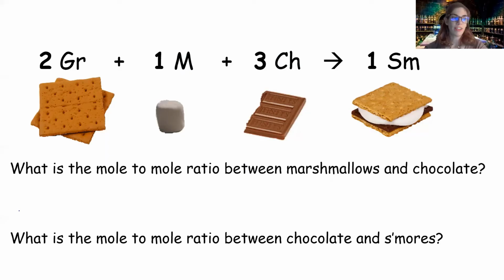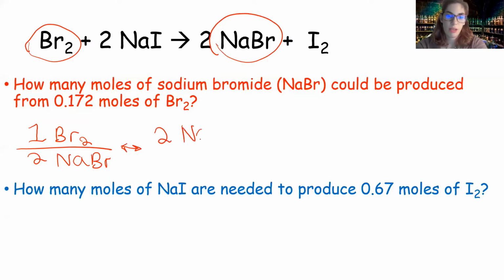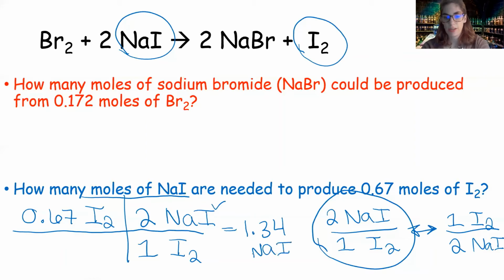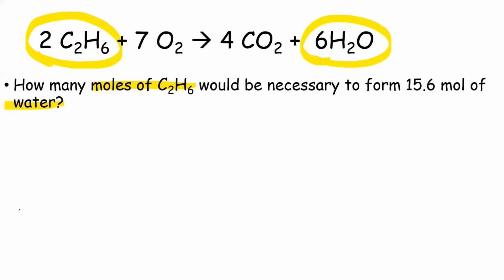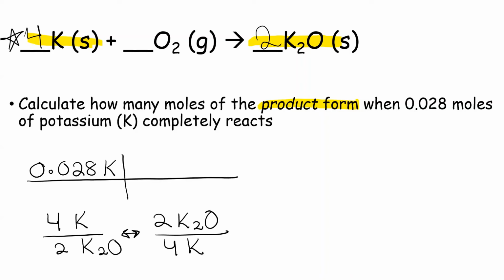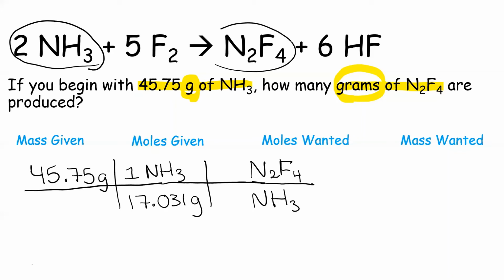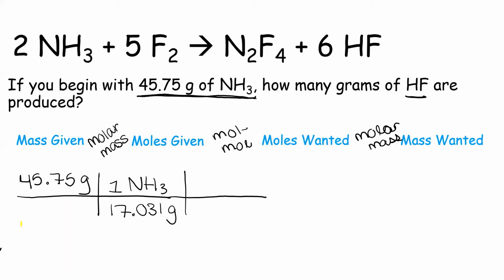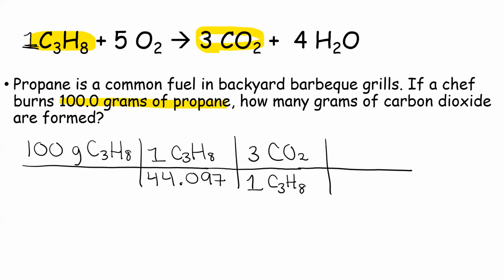Week 8 Stoichiometry (Mass to Mass)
Stoichiometry video that goes from grams to grams. You can modify this to go from grams to moles, or moles to grams, or even mole to mole. The important thing is knowing where to start and stop.